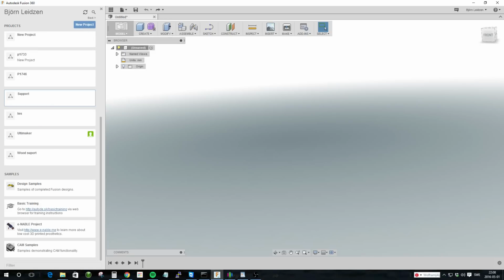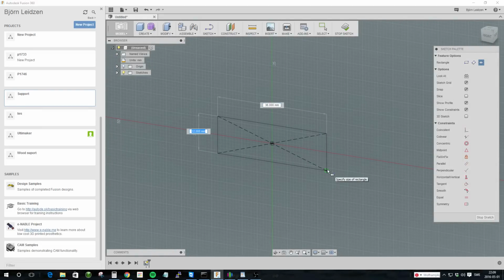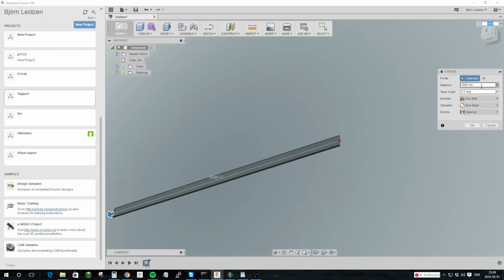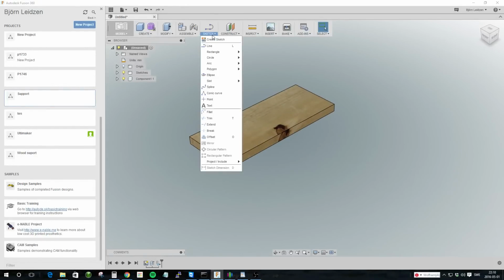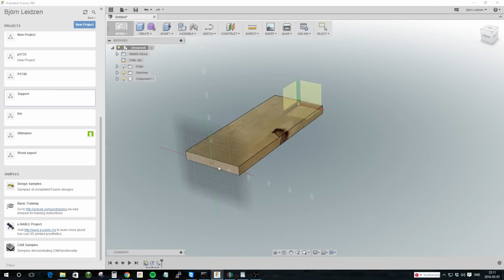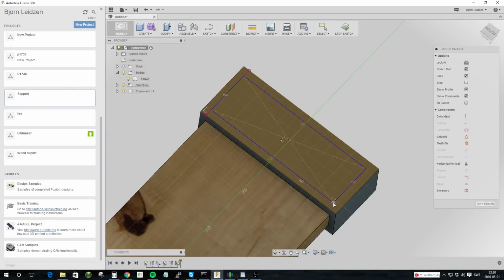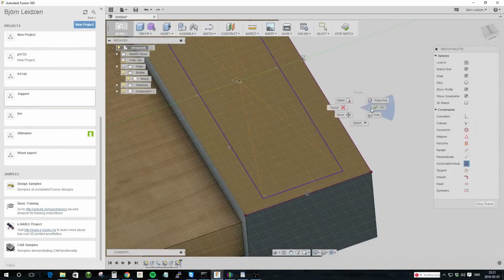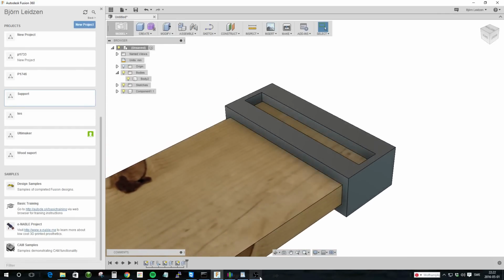My take on functional 3d printing (Part 1)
I made a video showing how i solve a (slightly imaginatory) problem.
using fusion 360.
sorry for my borking i haven't spoken english in a while